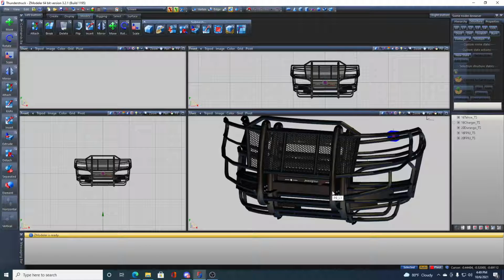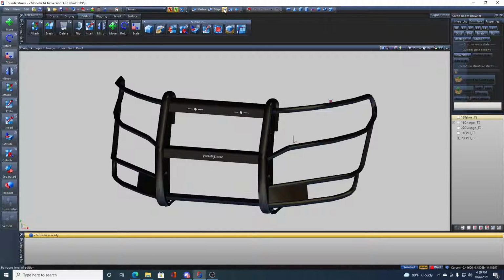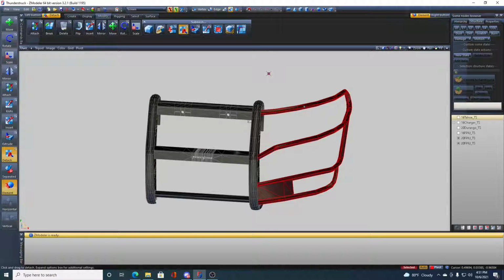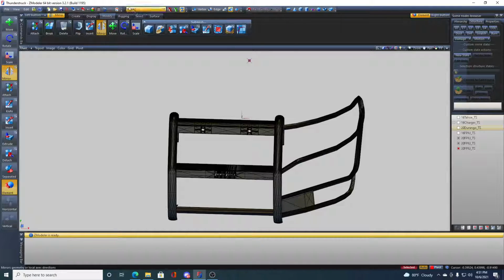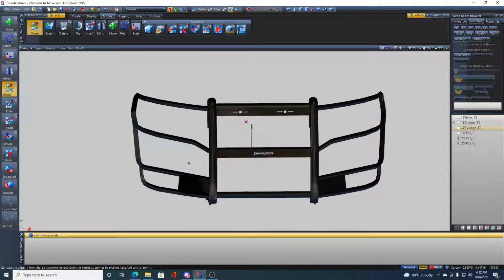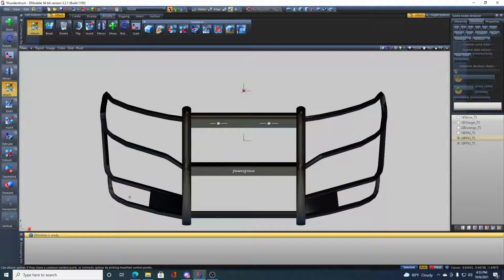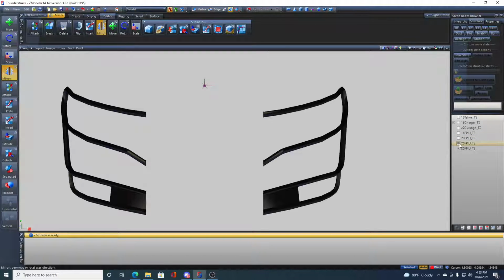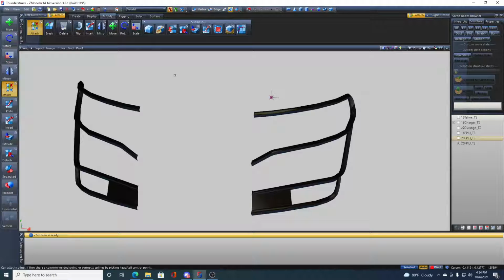ZModeler 3 Tutorial #3 Preventing objects from flipping when mirroring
In this video I'll be showing you how to stop your objects from flipping whenever you mirror them in Zmodeler 3.